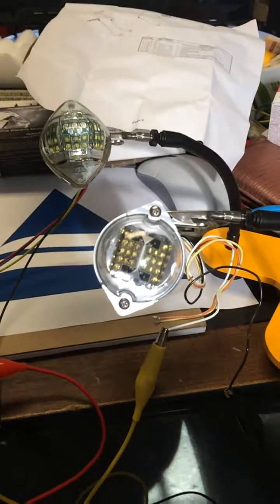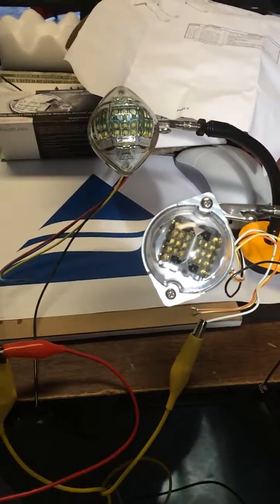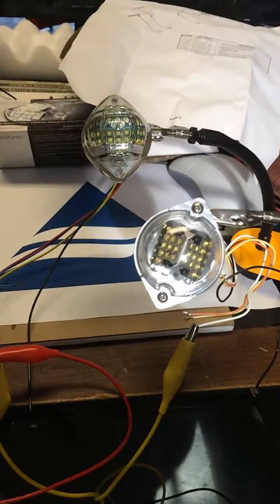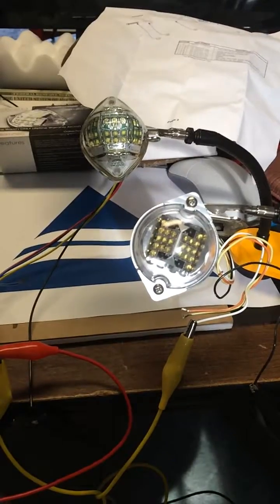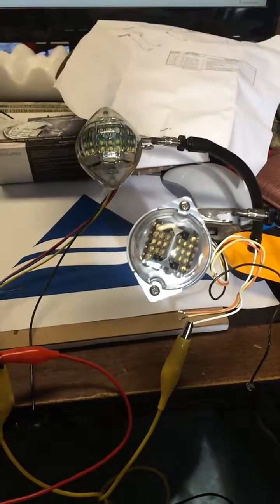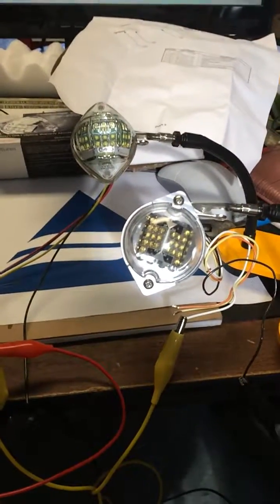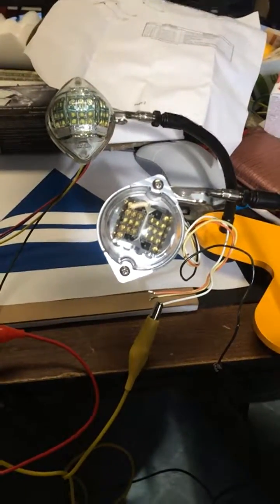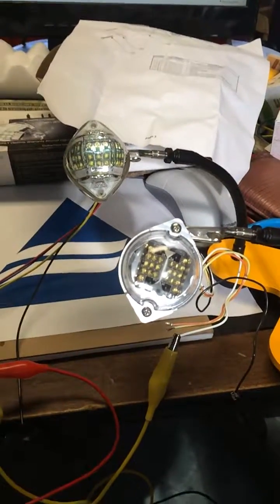LED Aircraft lights - Aveo and Whelen - Part 2 of 4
A look at the Aveo and Whelen LED aircraft lights, part 2.